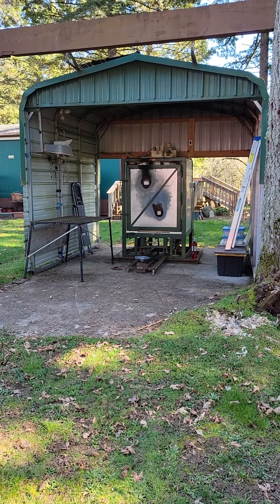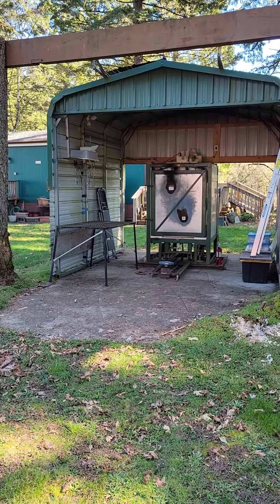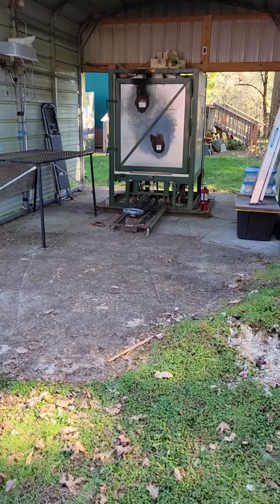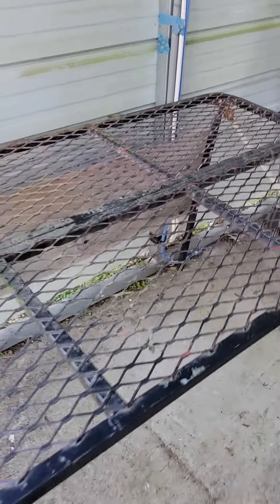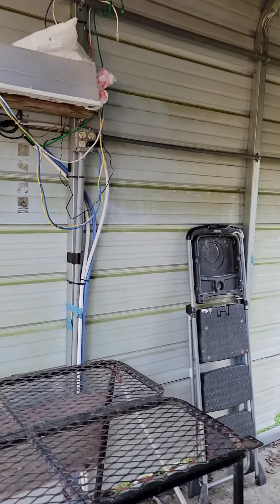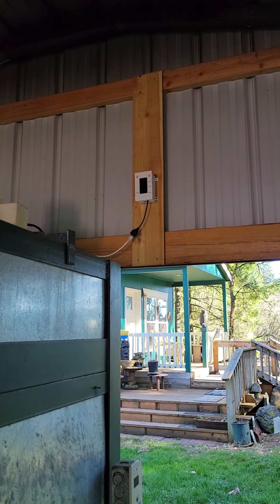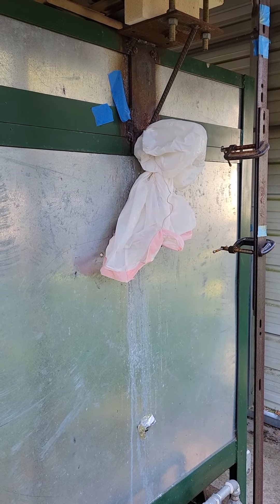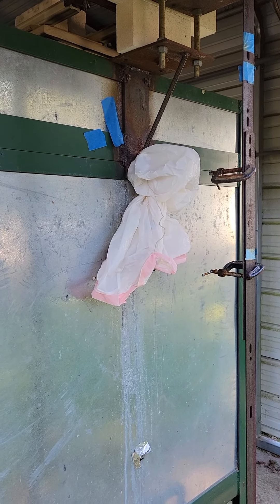Mark Smith's Firing Watchdog installation on his outside kiln in Oregon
A very informal video on how I set up the Firing Watchdog system cabling on my outside kiln in Oregon.